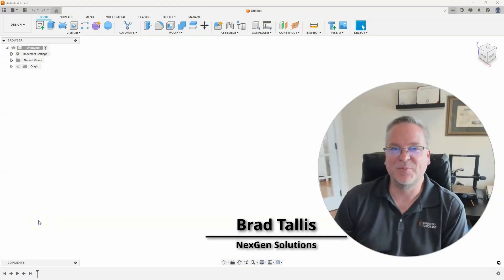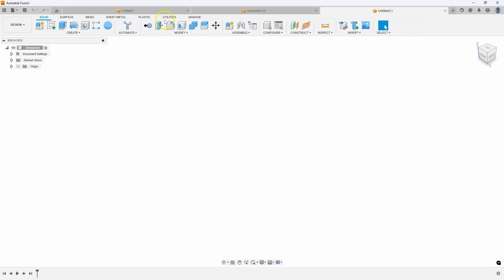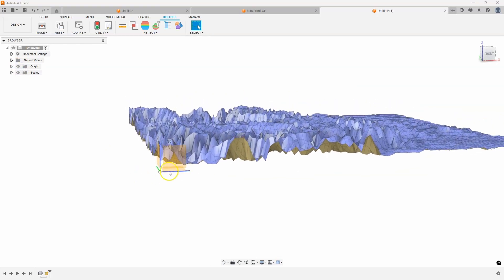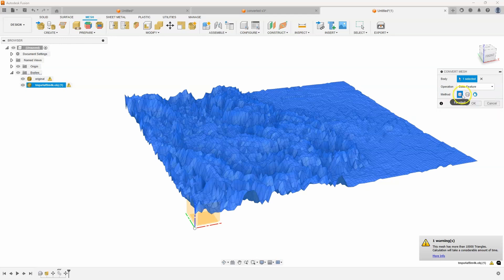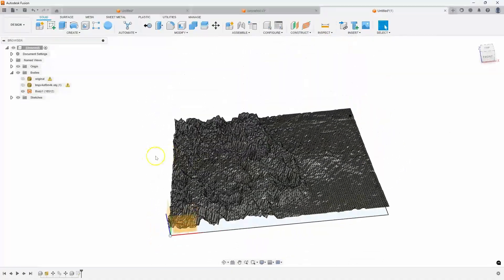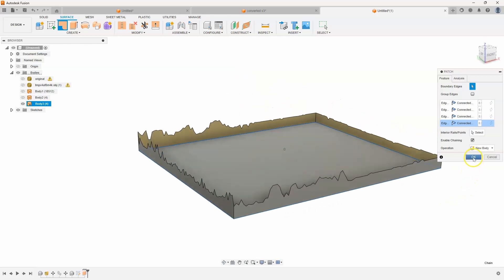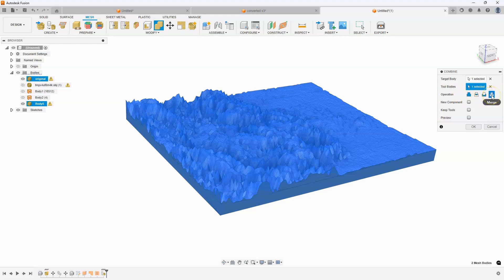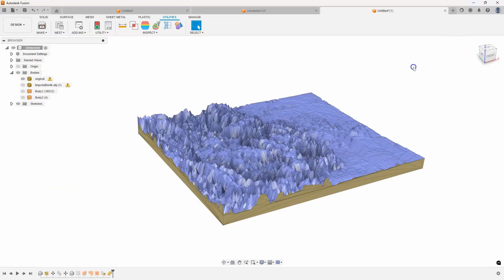Fusion Friday - 3D Printing Topographical Map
This is Part 2 of the Topographical Map video I did a few weeks ago.  I had some people ask if you could 3D print the mesh that was created in Fusion.  In this video, I show how to build a "base" for the topographical mesh to give it some thickness.